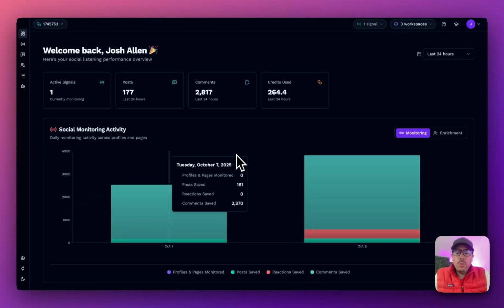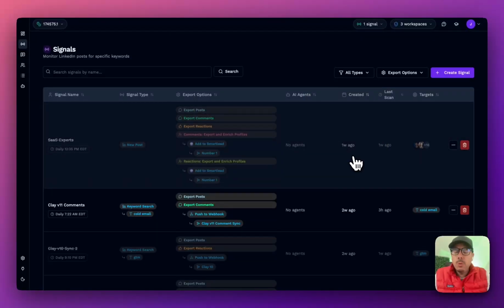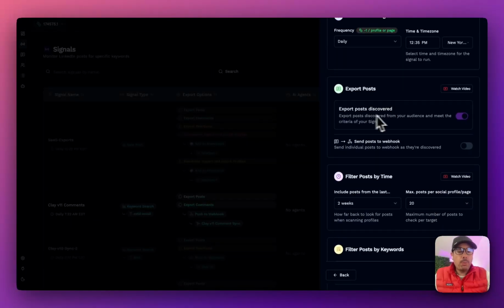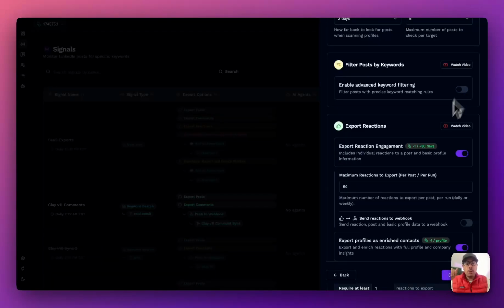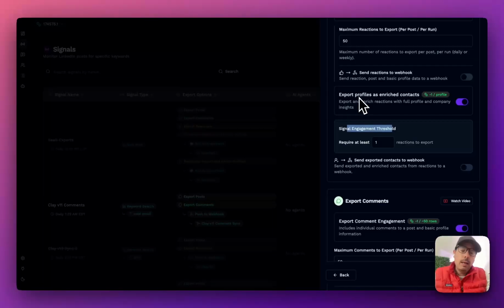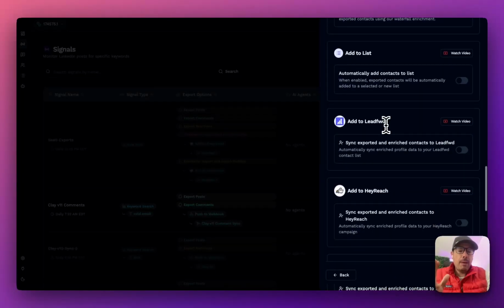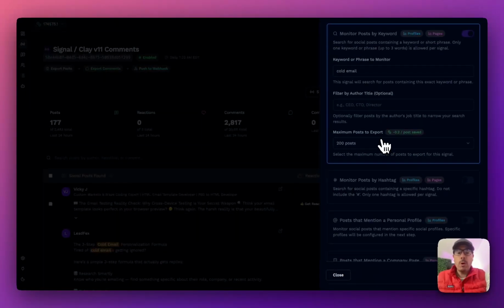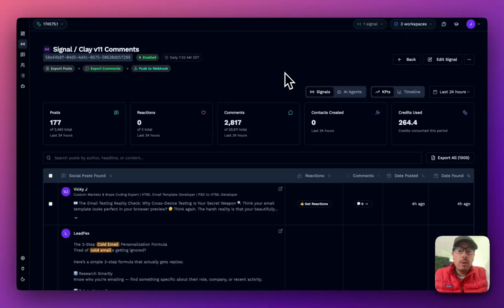Start Listening: Social Signals for B2B Growth Teams - Platform Demo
Bulk data with 'spray and pray' volume tactics have killed B2B pipelines.

Social signals are an instant, untapped source for true buyer data that you can act on today.

Its time to pivot. Fix your outbound GTM today.